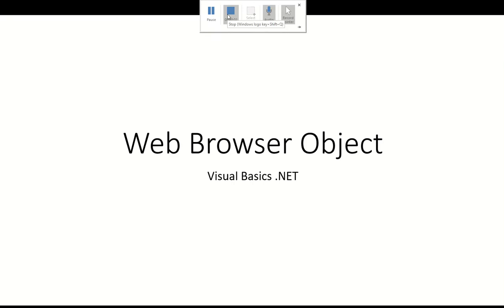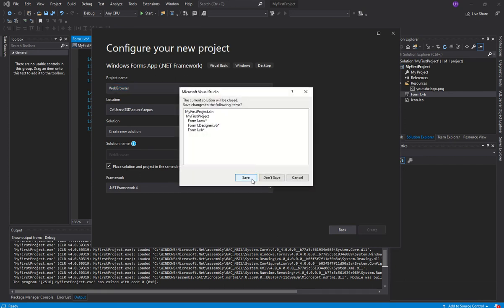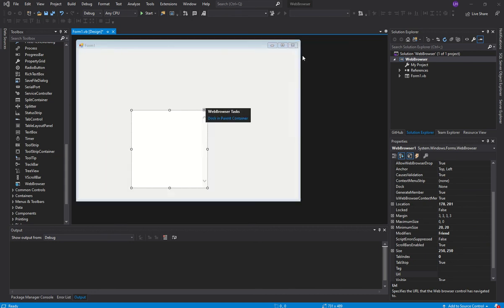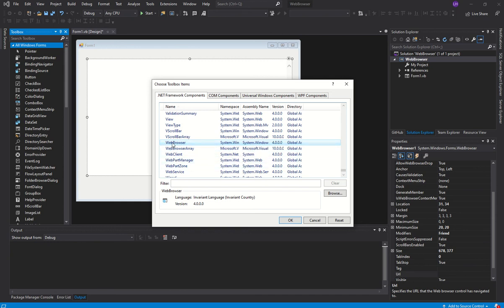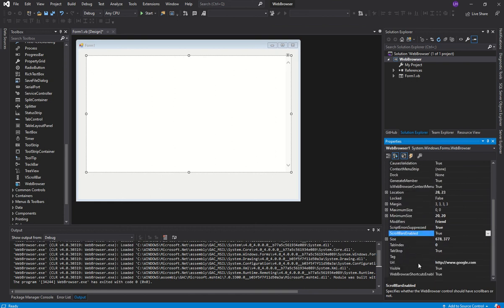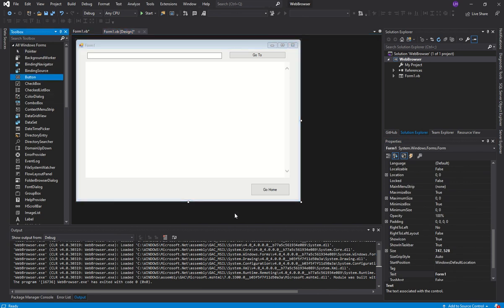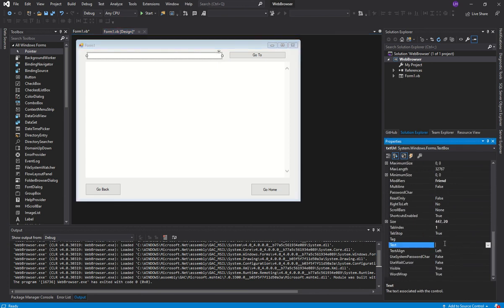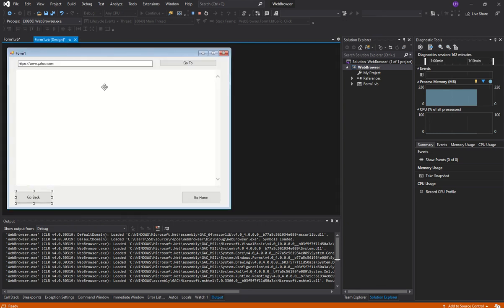VB170 - VB.NET The Web Browser Object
Small introduction to the Web Browser Object in .NET
- Useful properties like url, documenttext
- Useful methods like GoHome, GoBack etc
- Saving the html to file